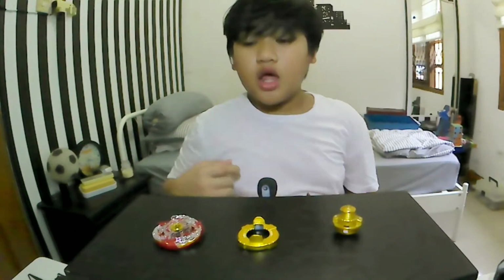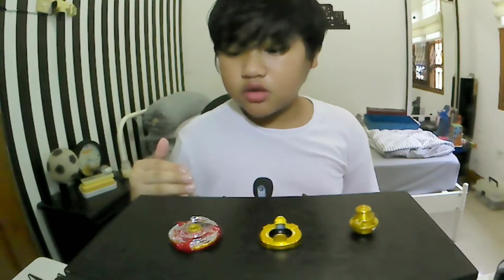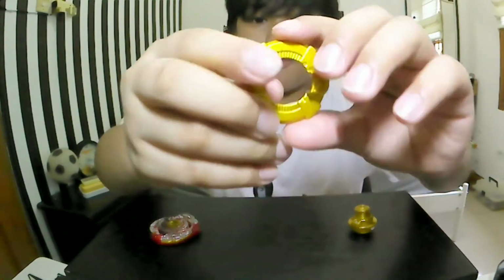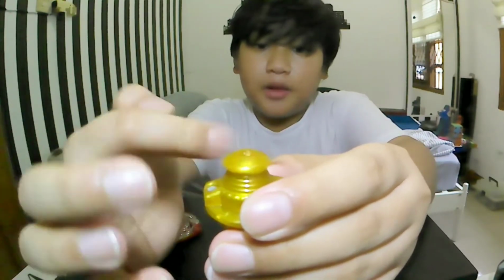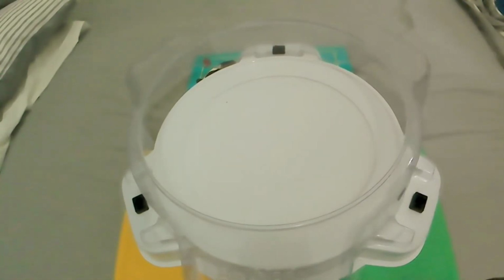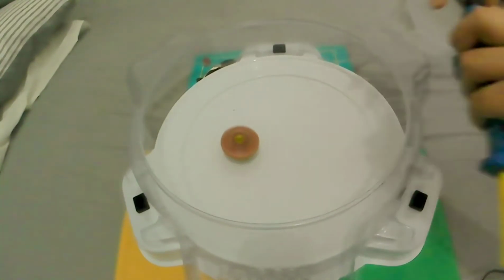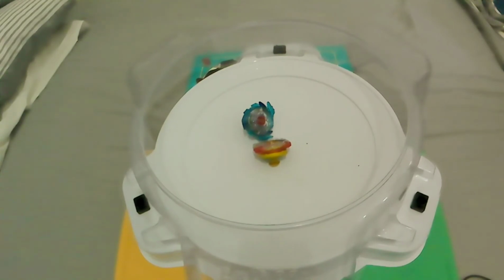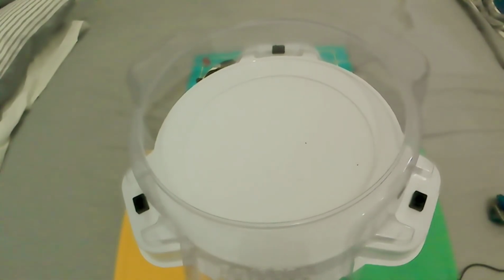GUARDIAN KERBEUS| Beyblade review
Test launch=  03:57
test battle= 05:15